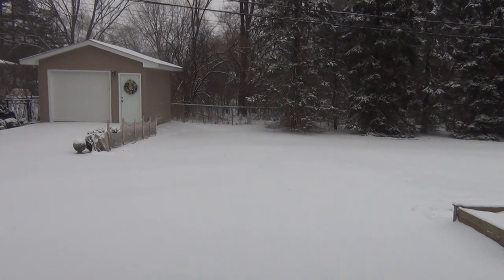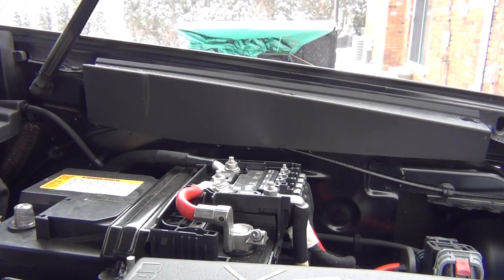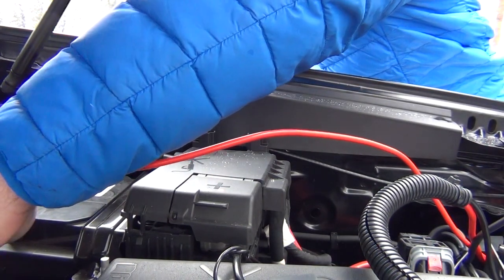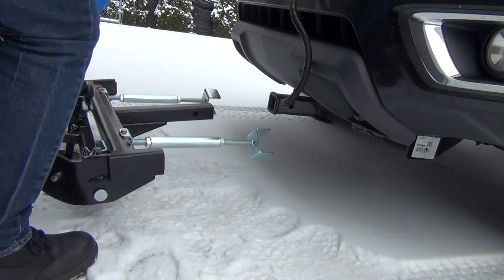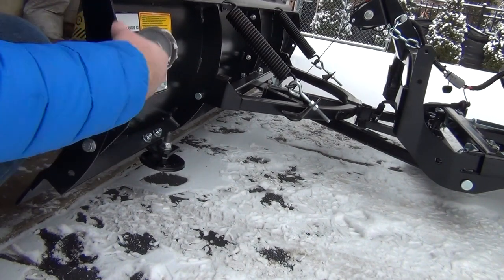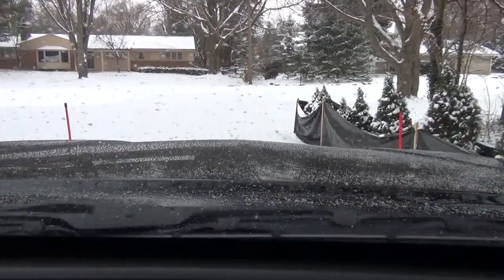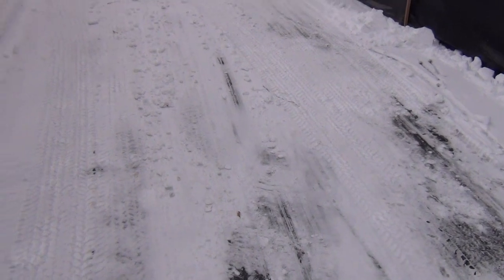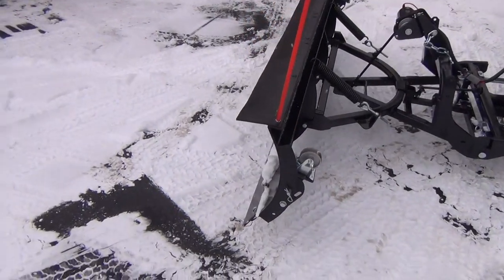Detail K2 (DK2) Avalanche Snow Plow Kit 1st Snowfall & Plowing Impressions | 2020 Chevy Colorado Z71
Testing the Detail K2 (DK2) Avalanche snow plow during the first snowfall of the season. While the snowfall was light, it was the perfect test environment for a rookie behind the plow to better get a feel for its capabilities.

Plowing starts at 8:36

Overall I'm satisfied with the plow and, with a little practice, I am looking forward to testing out this plow in deeper snow.